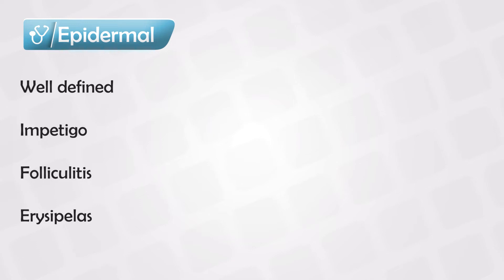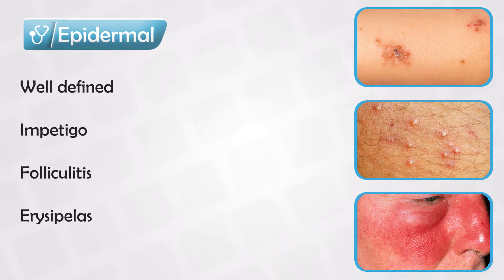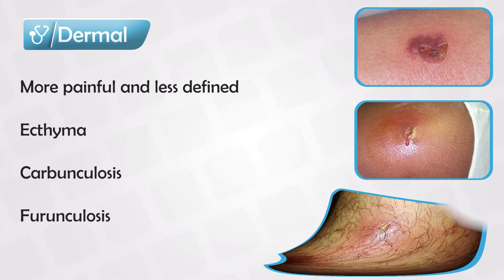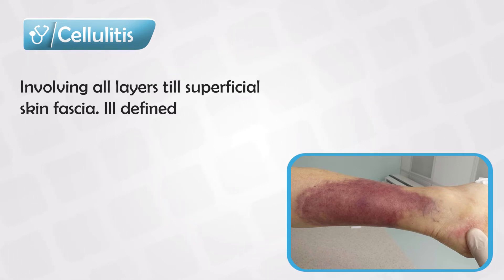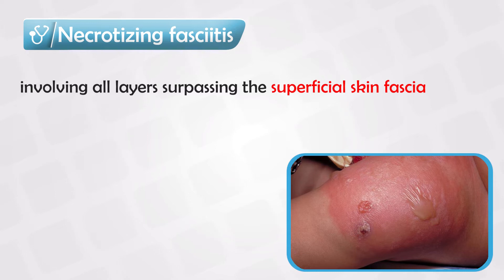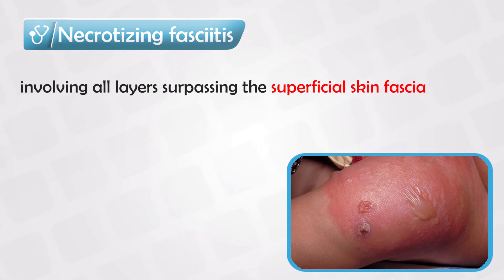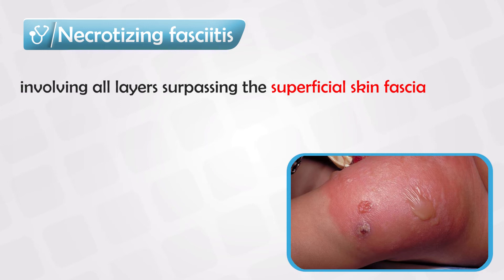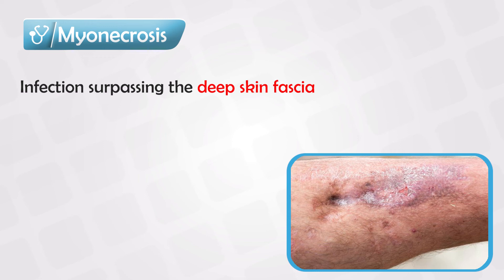Common Skin Infections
Skin infections are a broad category of medical conditions that occur when harmful microorganisms, such as bacteria, viruses, fungi, or parasites, invade the skin and cause various types of infections. These infections can range from mild and easily treatable conditions to more serious and potentially life-threatening ones. Common types of skin infections include:

1. Bacterial Skin Infections:
   - Impetigo: A highly contagious bacterial infection that often affects children. It causes red sores and blisters, which can burst and form a yellowish crust.
   - Cellulitis: A bacterial infection that affects the deeper layers of skin and underlying tissue. It causes redness, warmth, swelling, and pain in the affected area.
   - Folliculitis: Infection of hair follicles, often caused by bacteria. It results in red, inflamed bumps or pustules around hair follicles.

2. Viral Skin Infections:
   - Herpes Simplex: Caused by the herpes simplex virus (HSV), it leads to painful, fluid-filled blisters that typically appear around the mouth (HSV-1) or genital area (HSV-2).
   - Chickenpox and Shingles: Both caused by the varicella-zoster virus (VZV). Chickenpox results in itchy blisters all over the body, while shingles causes a painful rash in a specific area, often along a nerve path.

3. Fungal Skin Infections:
   - Athlete's Foot: A common fungal infection that affects the feet, causing itching, redness, and peeling of the skin between the toes and on the soles.
   - Ringworm: Not caused by worms but by various types of fungi. It causes a red, circular rash with a raised, scaly border. It can affect the skin, nails, and scalp.
   - Yeast Infections: Often occurring in warm, moist areas of the body, such as the genitals or skin folds, yeast infections can cause itching, redness, and a cottage cheese-like discharge in affected areas.

4. Parasitic Skin Infections:
   - Scabies: Caused by tiny mites that burrow into the skin, scabies leads to intense itching, particularly at night. It can result in a rash with small red bumps and blisters.
   - Lice: Infestations of the scalp (head lice), body (body lice), or pubic area (pubic lice) caused by parasitic insects. They cause itching and discomfort.

Treatment for skin infections depends on the underlying cause. Mild infections might be managed with over-the-counter creams, lotions, or antifungal medications. More severe cases may require prescription antibiotics, antiviral drugs, or stronger antifungal medications. Proper hygiene practices, avoiding close contact with infected individuals, and keeping the skin clean and dry can help prevent many skin infections.

It's important to note that some skin infections can lead to complications if not properly treated, so seeking medical advice is crucial if you suspect you have a skin infection or if your symptoms worsen.